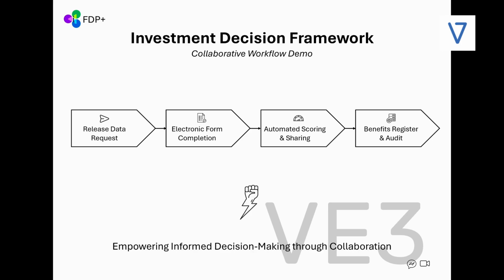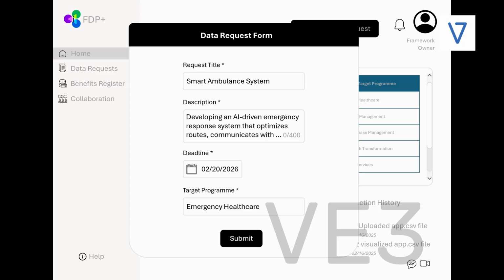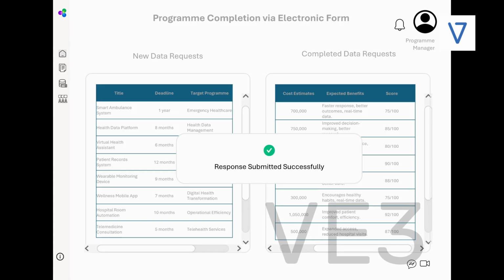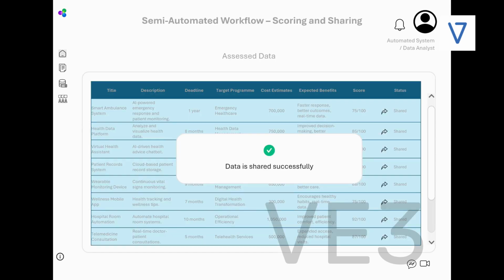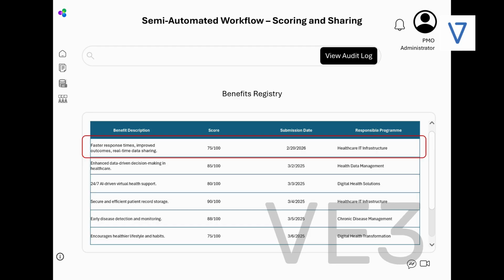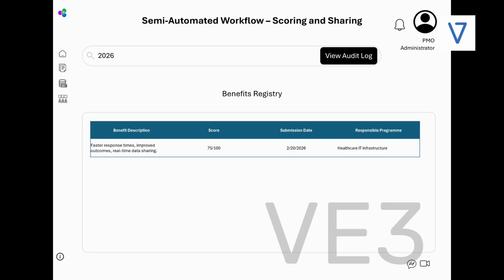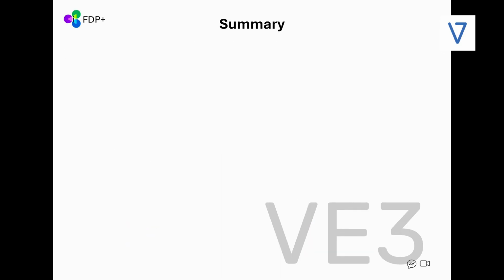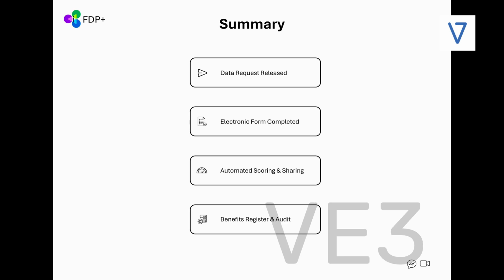Federated Data Platform Plus and Implementation Partner to BNSSG ICB Qualitext + IQVIA